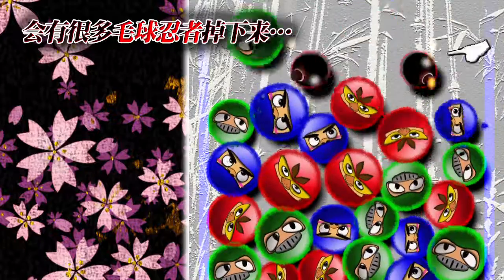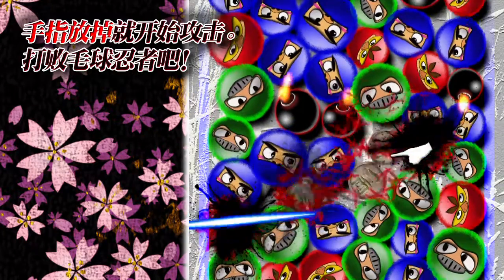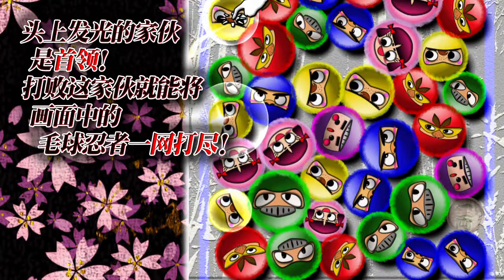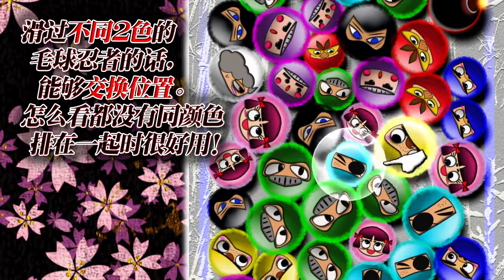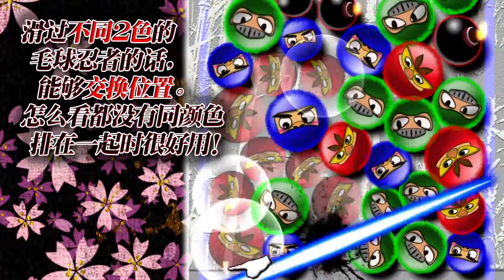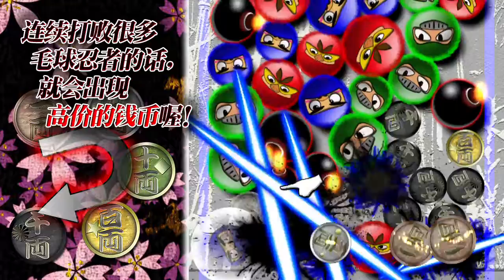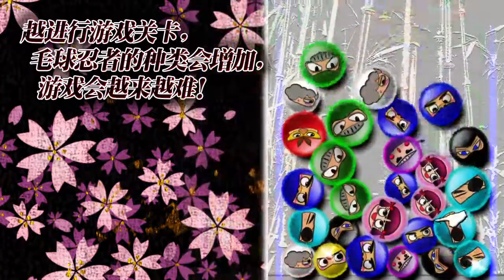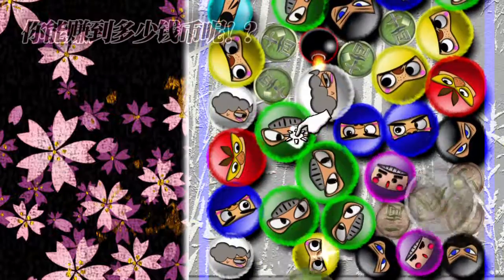"毛球忍者" 痛快俐落地将紧逼而来的忍者军团斩除的爽快剑击行动！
Android

"毛球忍者"，是痛快俐落地将掉下来的忍者军团斩除的爽快剑击行动！

有大量不同颜色毛茸茸的毛球忍者蜂拥而来，快将他们斩除打倒吧！
打倒方式，只要手指划过同样颜色的毛球忍者然后放开！

偶尔出现的炸弹爆炸的话就Ｇａｍｅ　Ｏｖｅｒ了，请小心！
只要碰到炸弹，或超过３０秒就会爆炸喔。

毛球忍者一被打倒，就会成为钱币，要大量获得钱币！
赚得大大小小的钱币，目标成为超级有钱人。

- 特征
・只要手指划过同样颜色的忍者后放开，就能享受爽快的剑击。
・配合游戏技能分为３种难易度。
・毛茸茸松软的棉毛可爱忍者。
・对应"Everyplay"，可录影及实况玩游戏过程。
・将玩游戏的记录及截图分享到各种SNS上吧。
・对应"GooglePlay GameService"的排行榜及实绩。
・对应"Apple GameCenter"的排行榜及实绩。